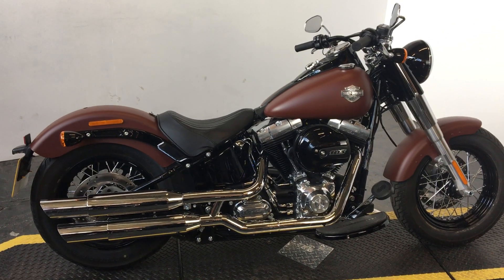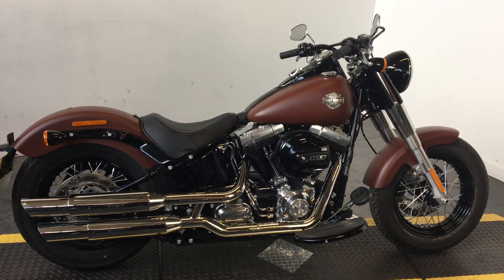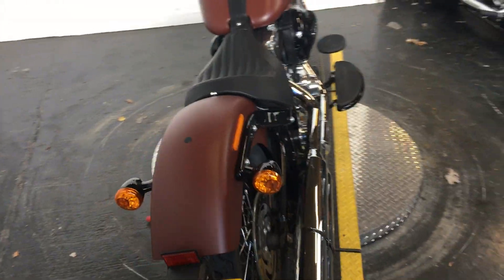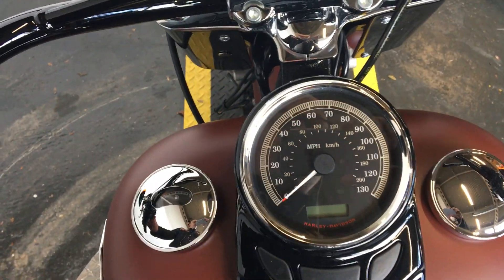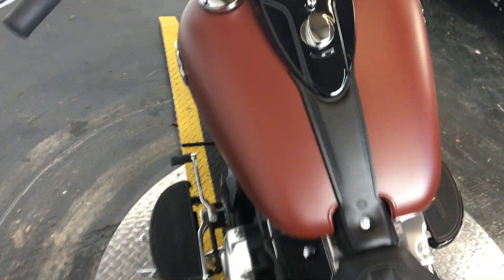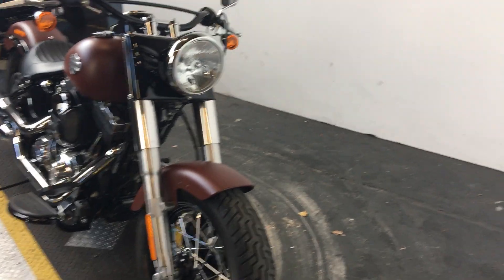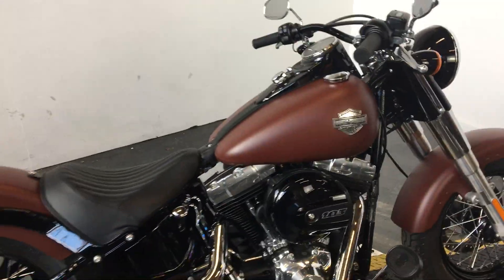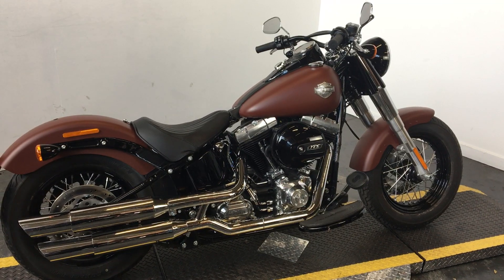HARLEY-DAVIDSON SOFTAIL FLS SLIM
HARLEY-DAVIDSON SOFTAIL FLS SLIM, 1690cc , Manual 6 speed, 2018 18 Reg, 551 miles, Red (Red Iron Denim ), Alarm, Data Tag, Immobiliser £15,000

And to find out more about our stores take a look at our pages on